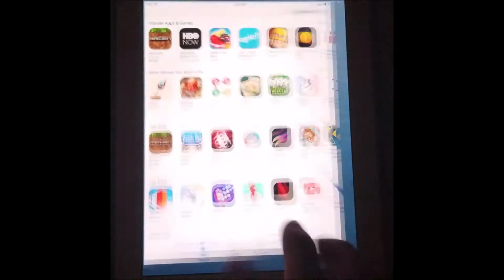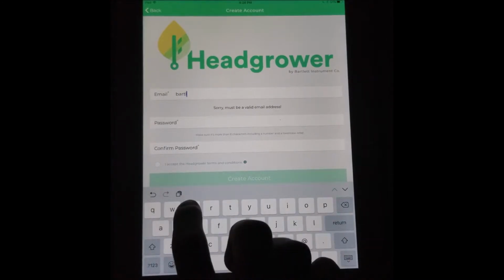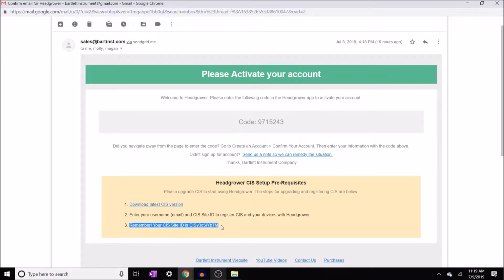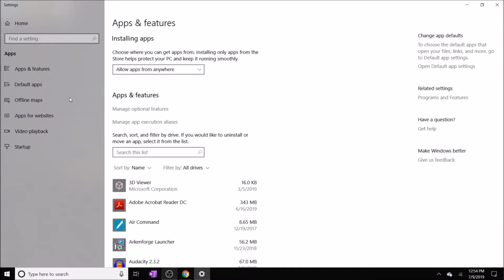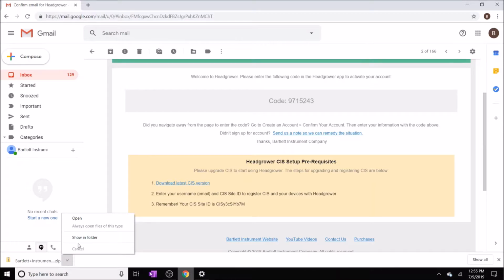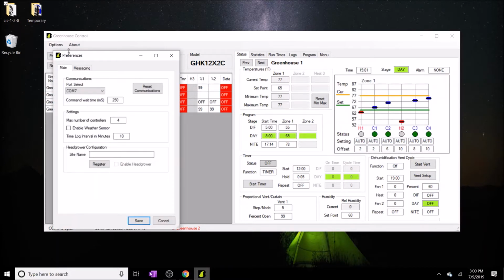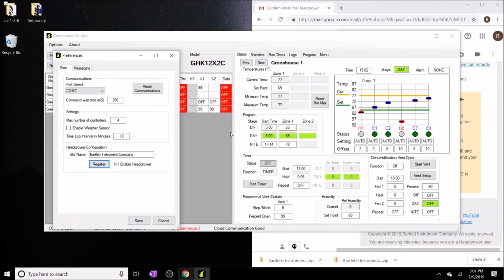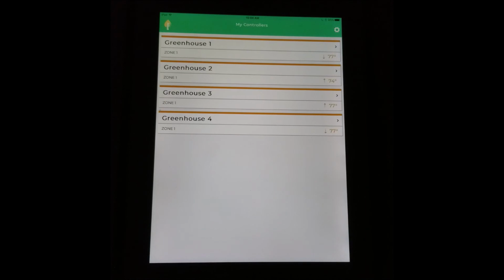Headgrower | Admin Account Setup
Learn how to setup your admin account, as well as CIS, for our mobile greenhouse control app, Headgrower.